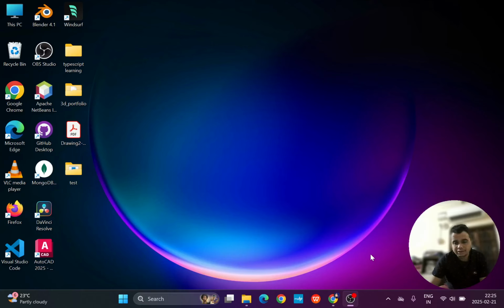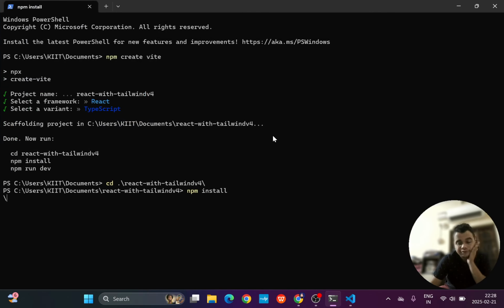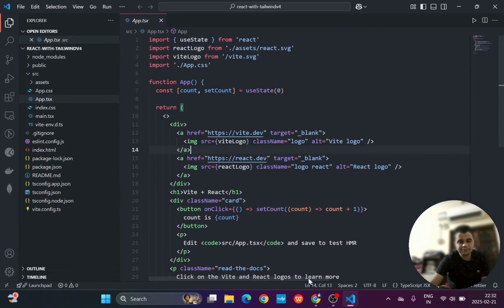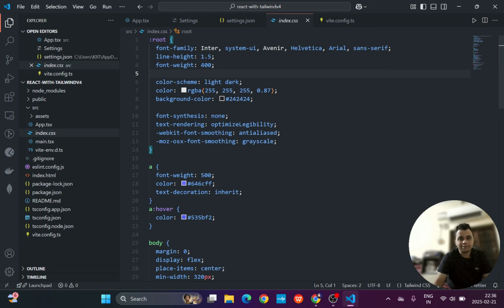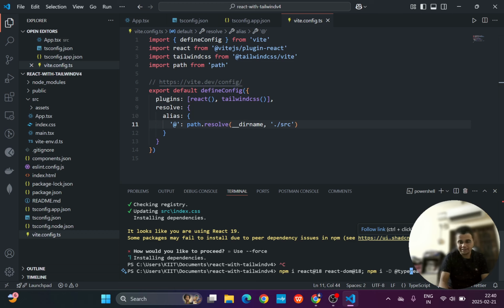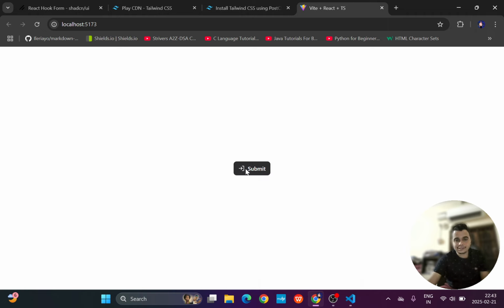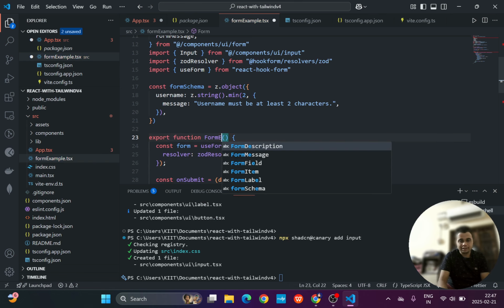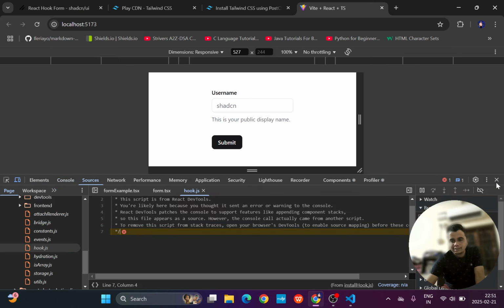Shadcn UI with tailwindcss v4 & reactjs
Hey there everyone, shadcn has just pushed some updates regarding the tailwindcss v4 with shadcn. We will use the canary (experimental) version to initialize shadcn with reactjs.